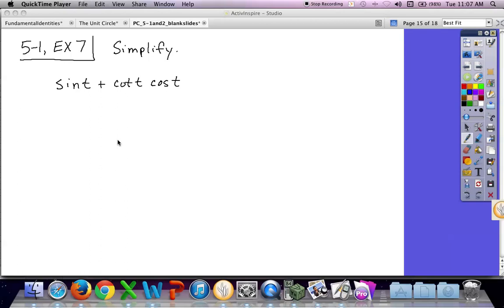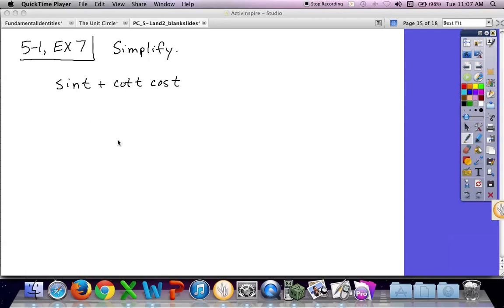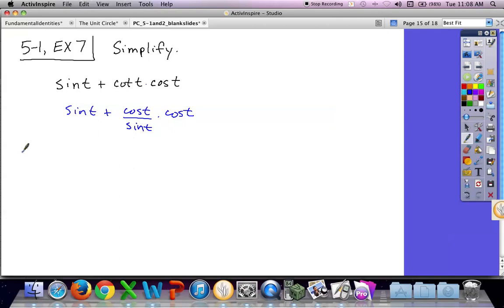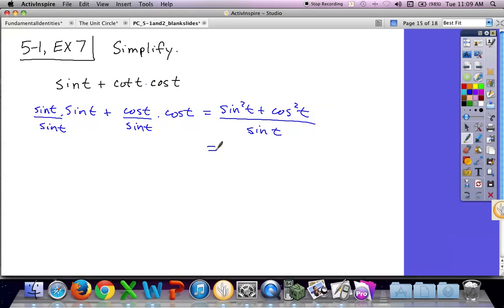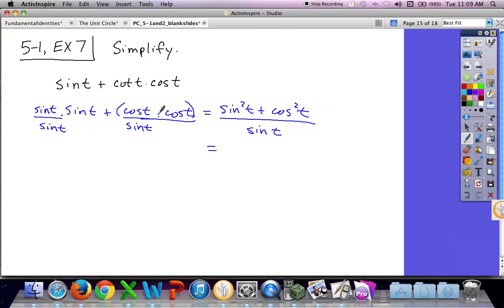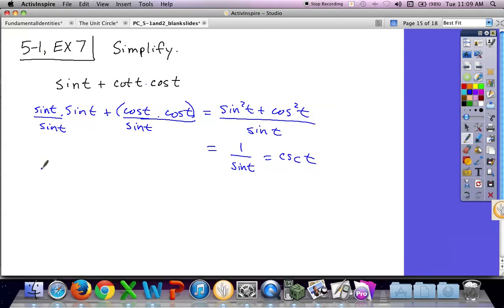PC 5 1and2 13